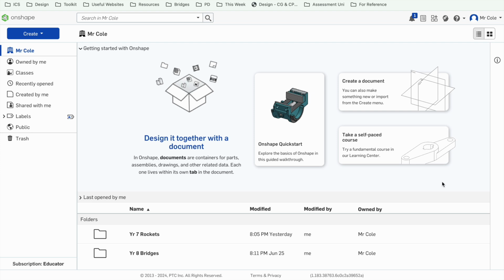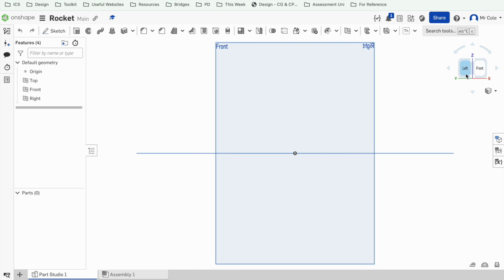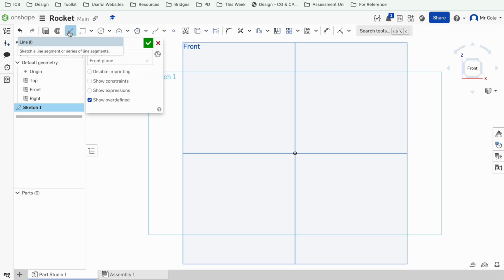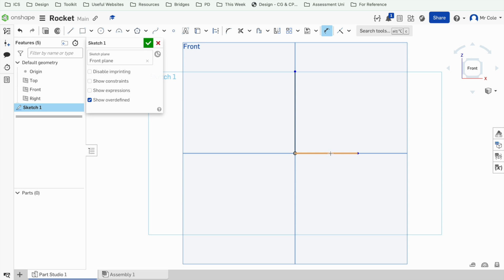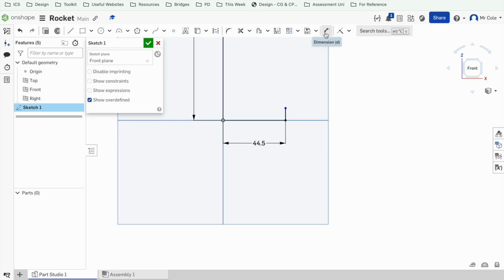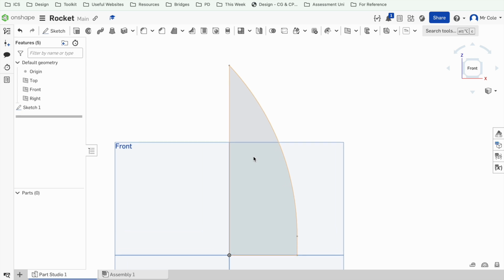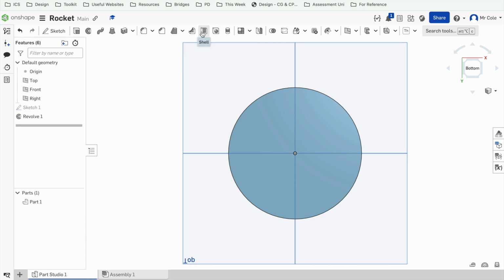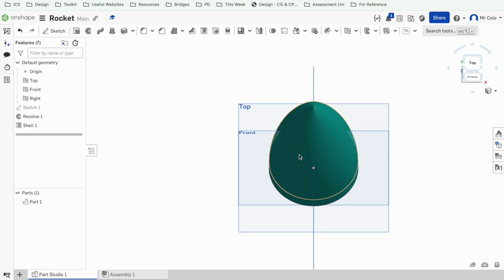Introduction to Onshape Rockets